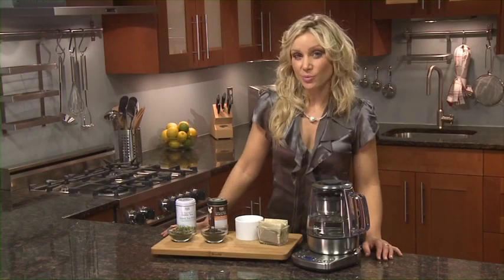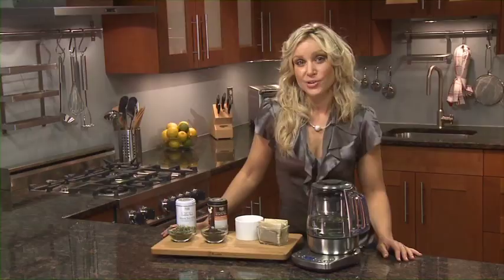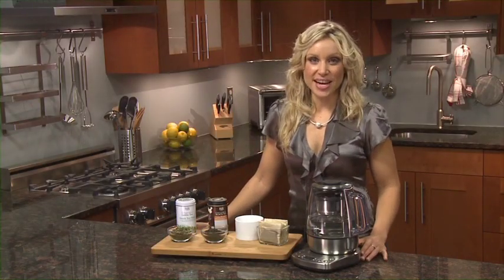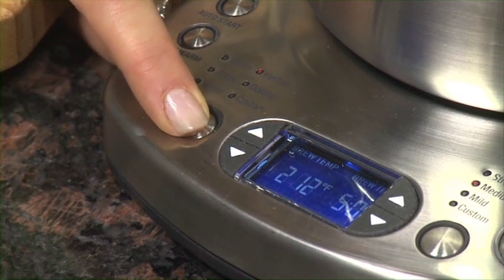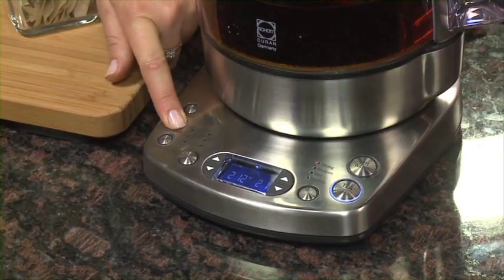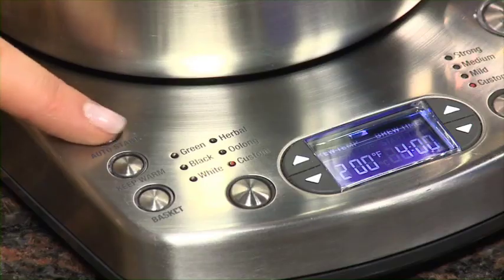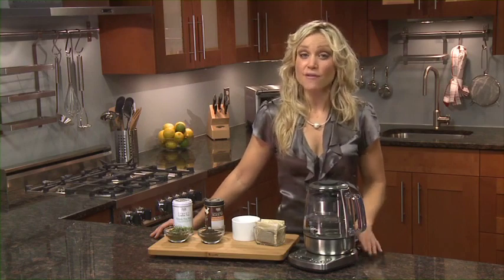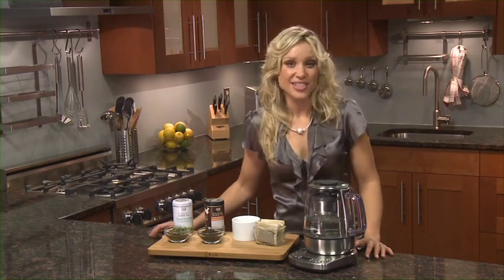Breville electric teapot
Get yourself the high-quality Breville electric teapot. Its electric variable temperature control heats water to ideal water temperature for your chosen tea. The tea basket attaches magnetically to the pot for soaking silently and automatically. The basket tea lowers automatically when the ideal temperature is reached, which will bring out the best flavor and aroma of tea. This movement allows water to flow freely among the tea leaves to ensure a maximum infusion. The variable duration of steeping tea bitterness control -  high, medium or soft. The basket tea rises automatically at the right time to prevent over steeping.